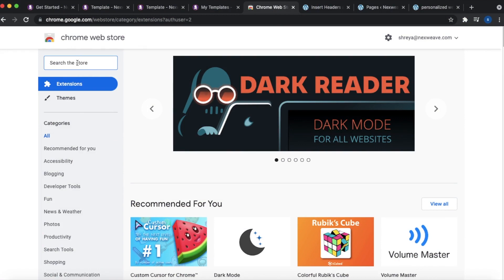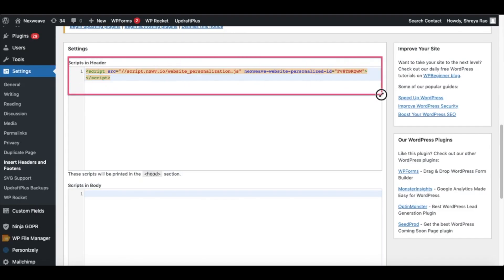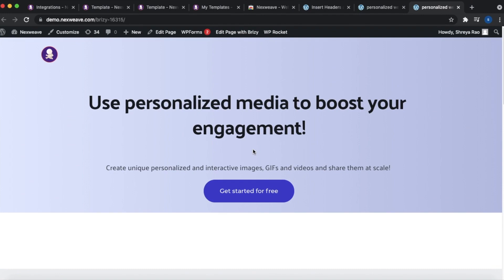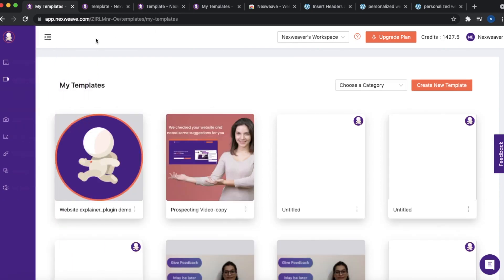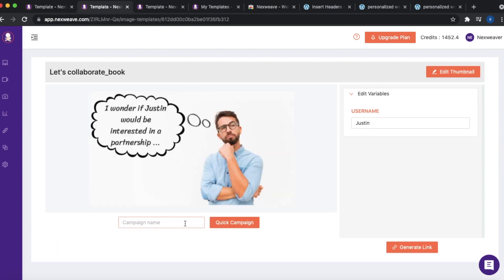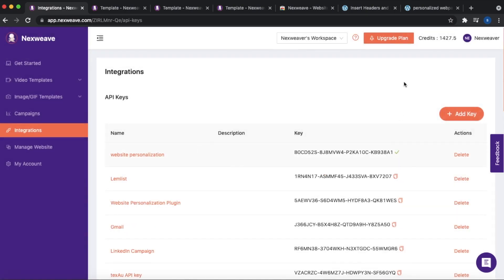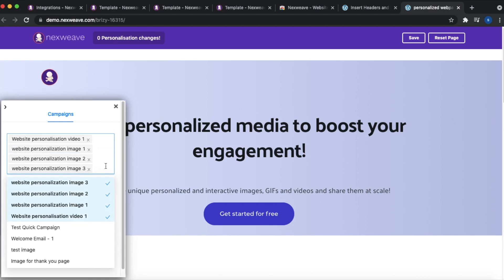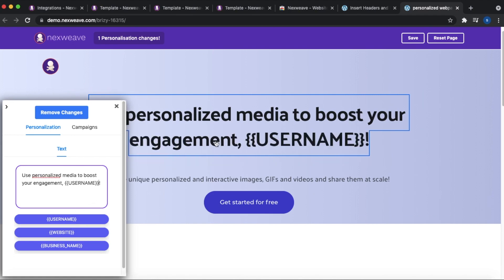How to personalize your website using Nexweave plugin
About Nexweave :
Nexweave will help you increase your company's engagement exponentially by providing them with extremely personalized and customizable inbound marketing solutions including images, GIFs, and videos.